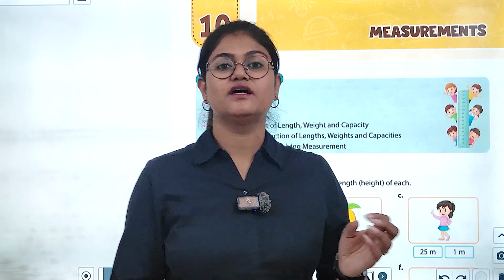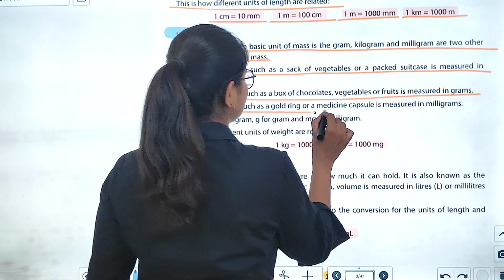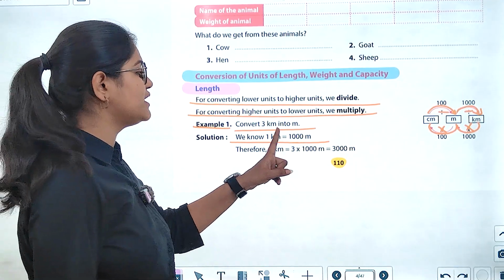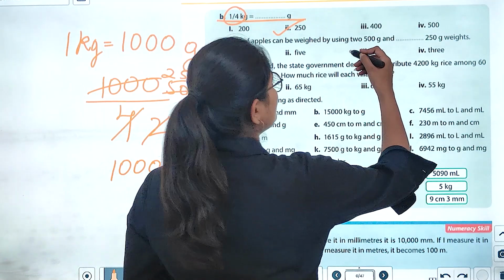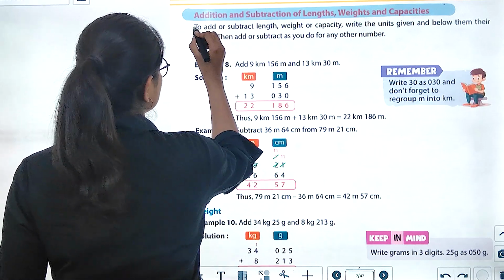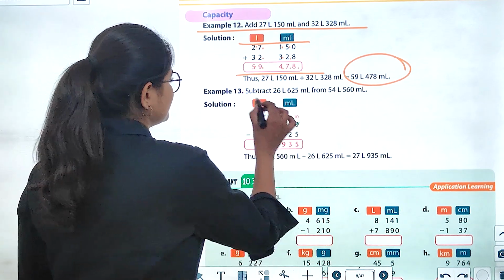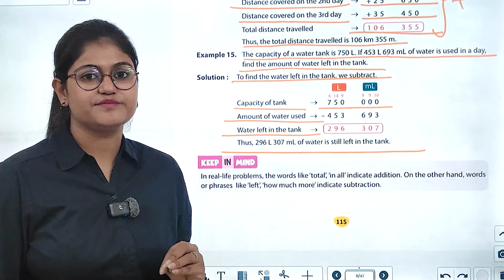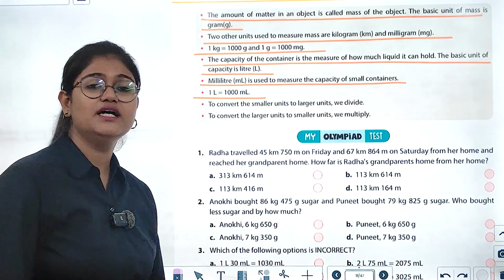MATH-4 | CHAPTER-10 : MEASUREMENTS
GAYATRI BOOKS|| CBSE